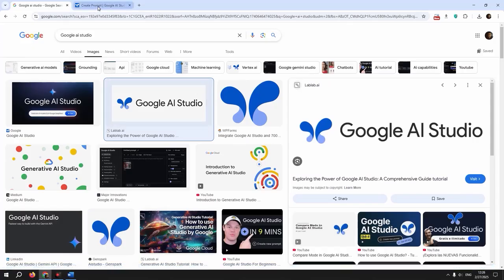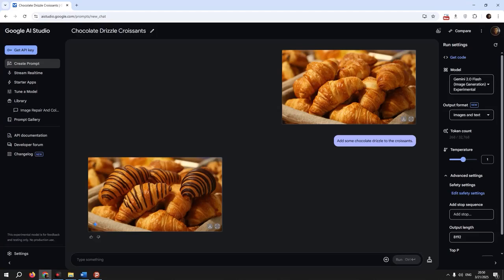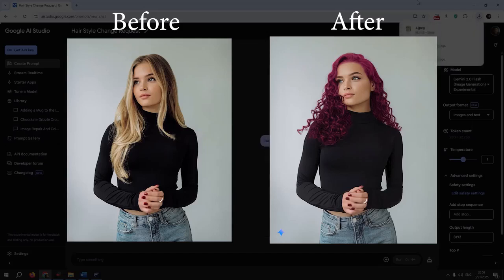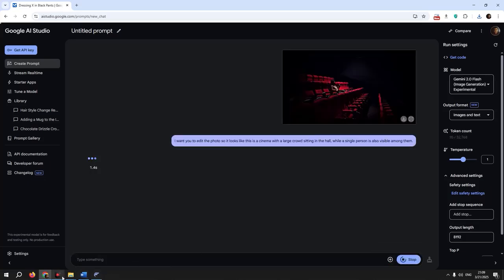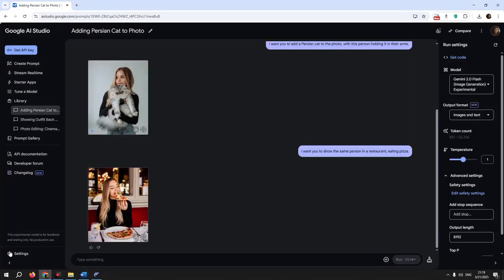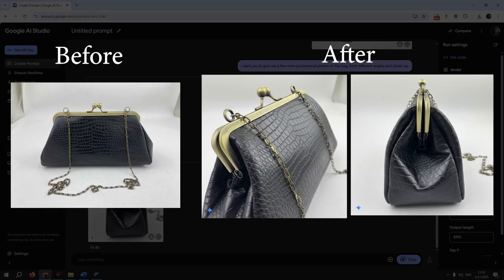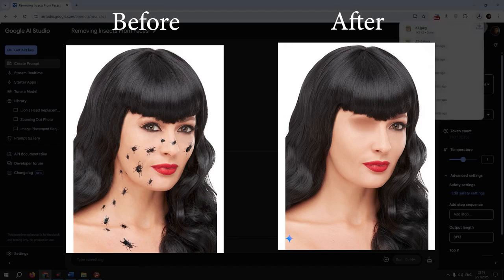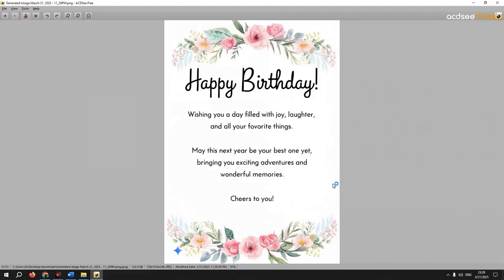Google AI Studio Can Edit Photos BETTER Than Photoshop! 😱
Discover how to edit photos effortlessly using Google AI—no Photoshop required! 🚀 In this video, I’ll show you how to remove watermarks, change hairstyles, modify clothing, add objects, and even create AI-generated promotional images with just a text prompt. Plus, we’ll explore visual storytelling with AI, helping you turn images into engaging videos and even monetize them through YouTube. Whether you're a content creator, marketer, or just curious about AI-powered tools, this tutorial will transform the way you edit images and create content.

📢 Plus, if you're interested in AI fundamentals, from its history and subfields to ChatGPT, Deepseek, Qwen, Grok, Claude, and more, this is the perfect course for you!

🎯 Wanna Full course?